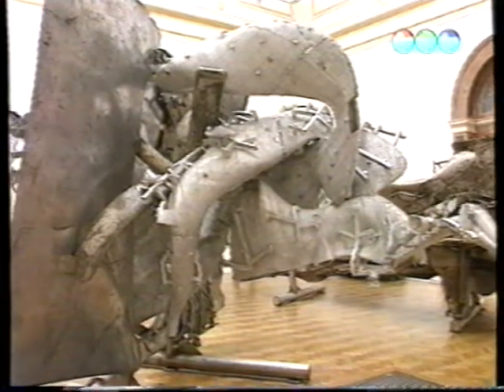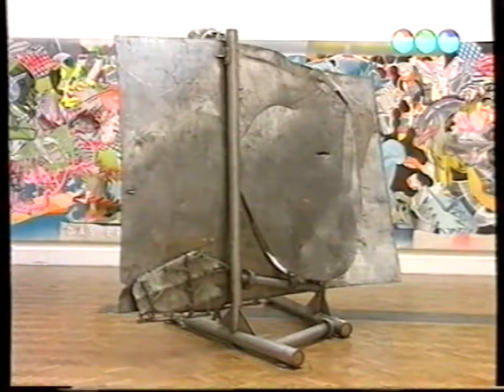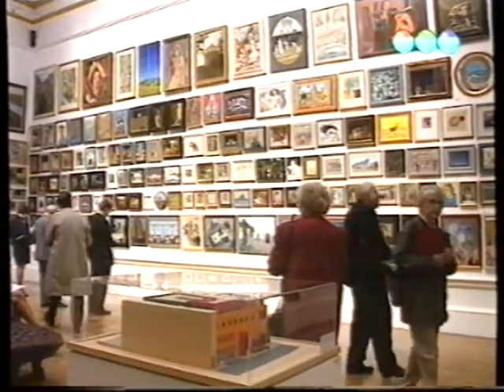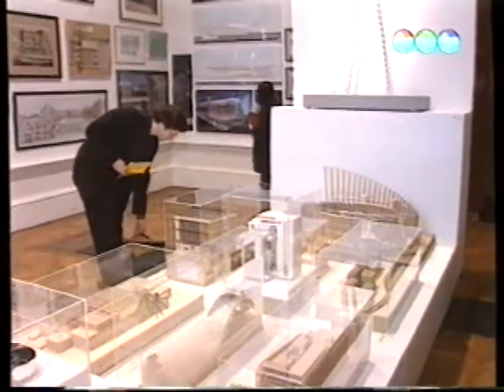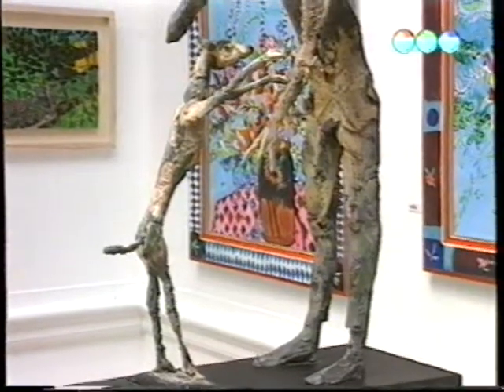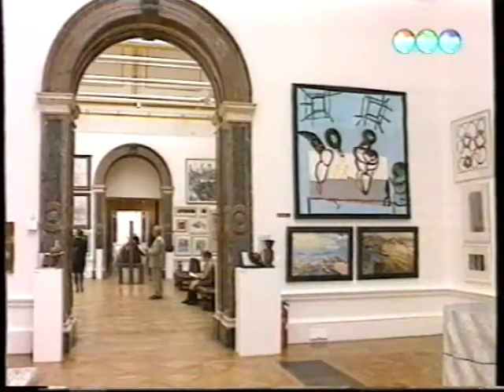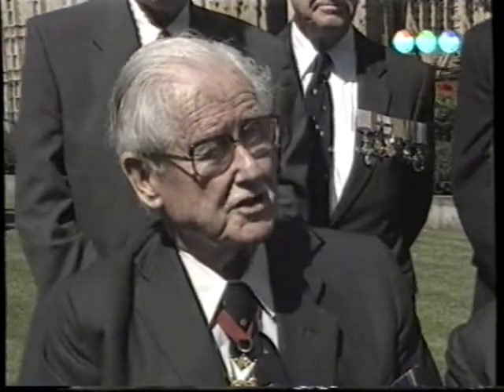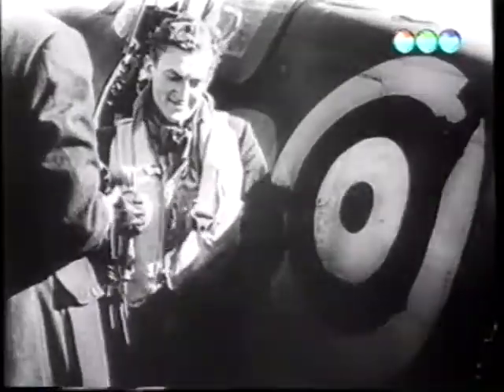Kilátó (2000.08.12.) Pécs TV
Kilátó
Idő: 00:09:12
A magyar változat munkatársai: Fekecs József, Mokos Tibor, Salamon László, Dr. Velkovics Vilmos

A műsor a Brit Nagykövetség támogatásával jött létre

Tartalom:
- A londoni Királyi Művészeti Akadémia nyári kiállítása
(Megszólalók: Frank Stella, festőművész; Anthony Green, festőművész, rangidős kiállító)
- Az angliai csata túlélőinek összejövetele - Sir Winston Churchill személyét megidéző kiállítás
(Megszólalók: Sir Christopher Neil Foxley-Norris, légi főmarsall, Királyi Légierő magas rangú parancsnoka, az Angliai Csata Résztvevői Szövetségének elnöke; Jim Murphy, repülő főhadnagy; Peter Johnson, a londoni Eckermann & Johnson Gallery tulajdonosa)

A filmfelvétel kizárólagos tulajdonosa a Pécs TV, felhasználója a Csorba Győző Könyvtár. A filmfelvétel sokszorosítása engedélyhez kötött!